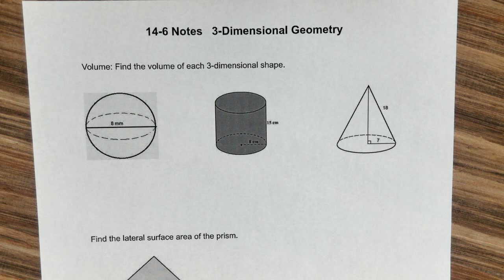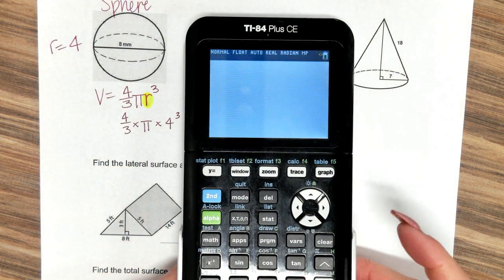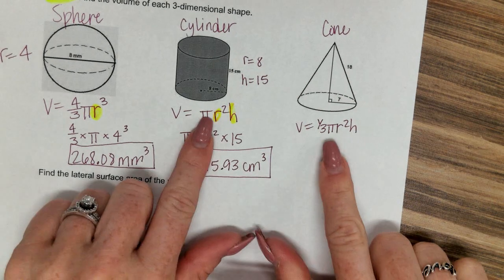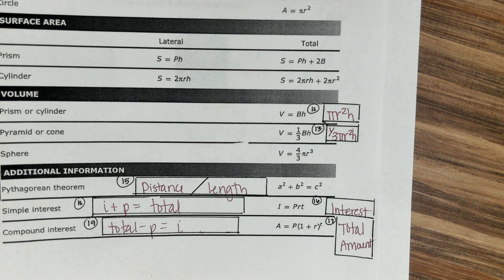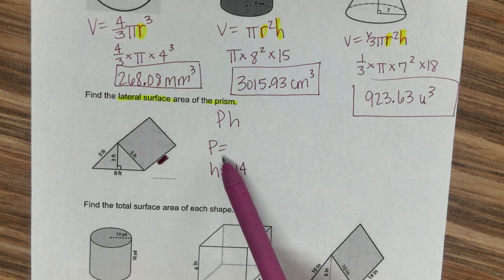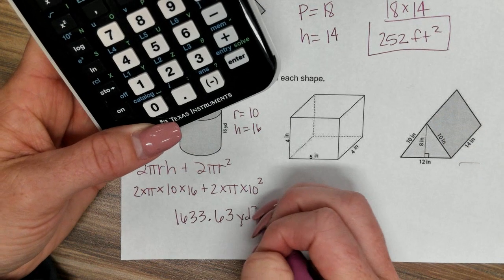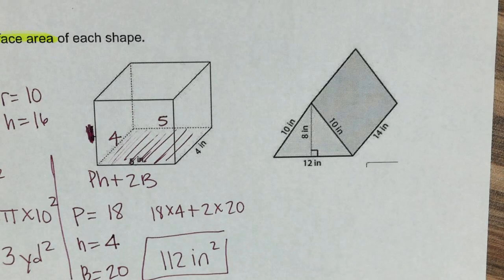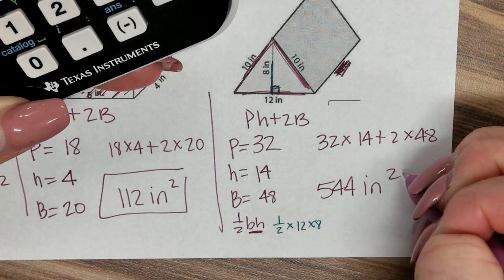Math- 14-6 Measurement